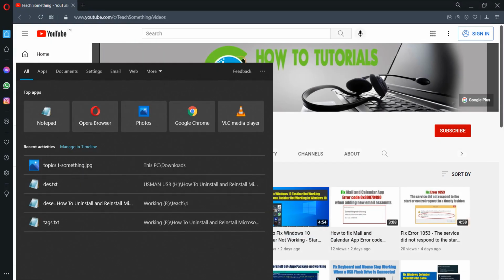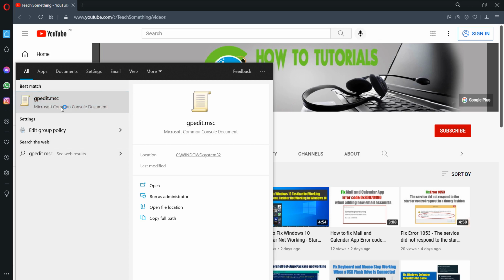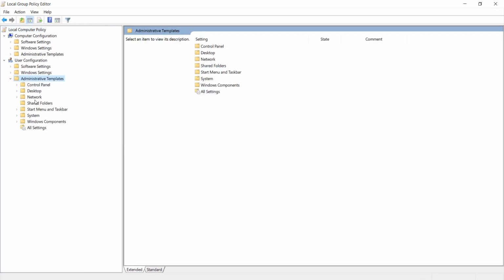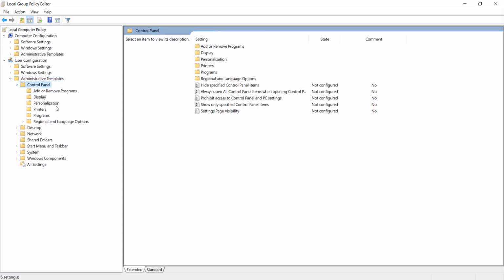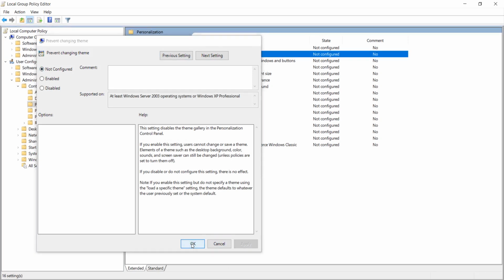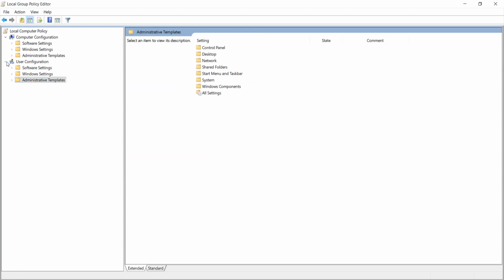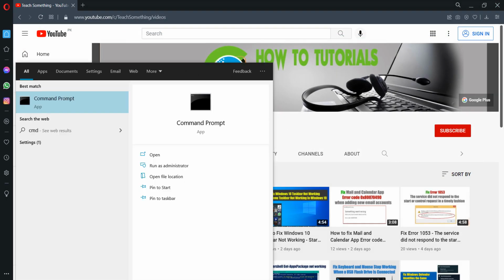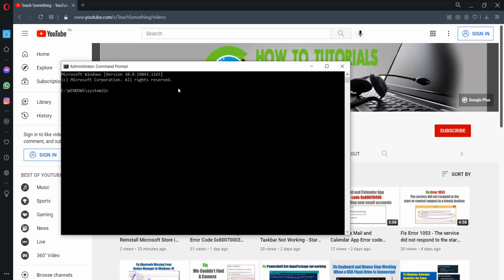How to Fix Themes Some of These Settings are Hidden or Managed By Your Organization In Windows 10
In this video tutorial i will gonna show you How to Fix Themes Some of These Settings are Hidden or Managed By Your Organization In Windows 10.